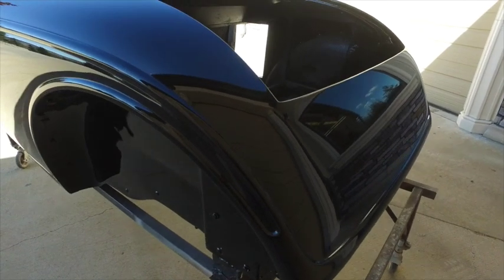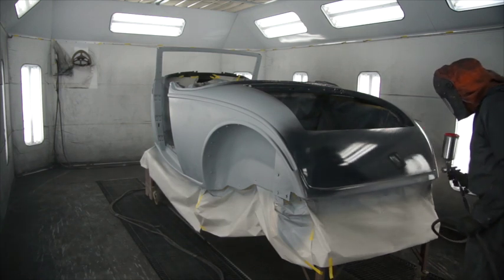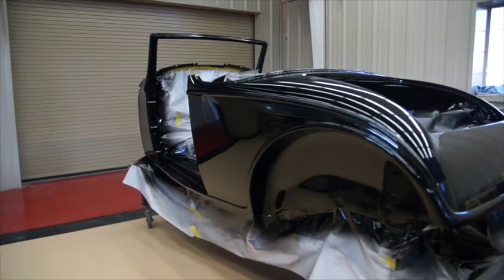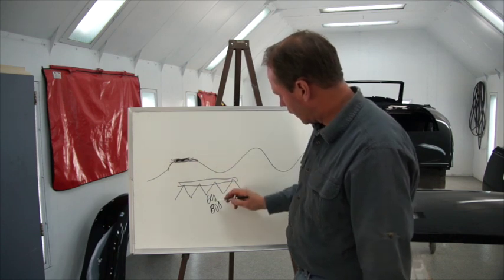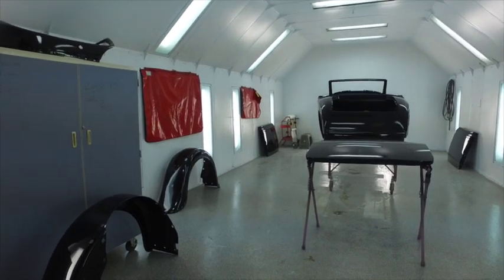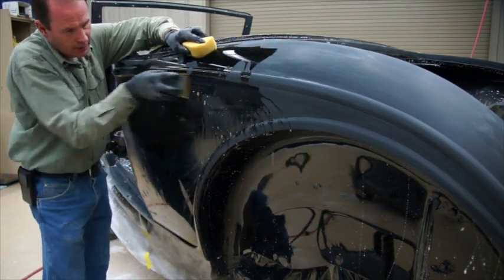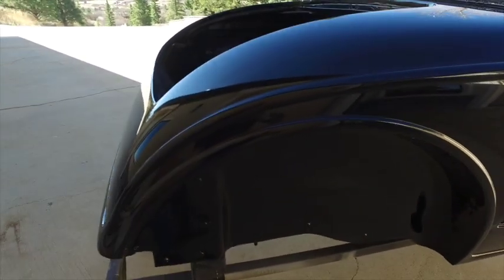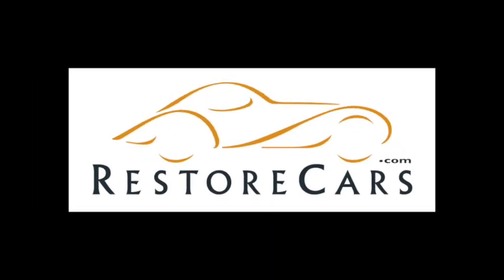A detailed description of how to sand and polish Urethane on classic cars.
A detailed description of how we paint and polish at Restore Cars.  Make your classic cars paint super flat and get rid of the urethane roll or "orange peel" look.  We go through the whole process step by step and explain the methods and name the products we use in our Pebble Beach award winning restorations.